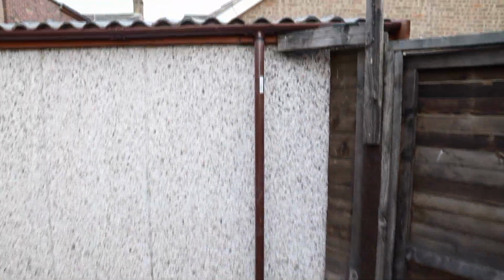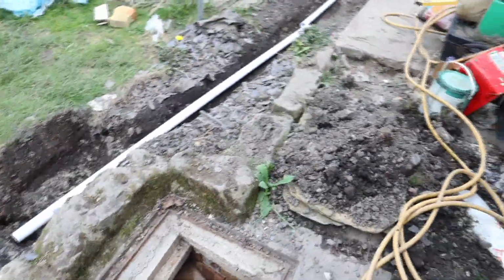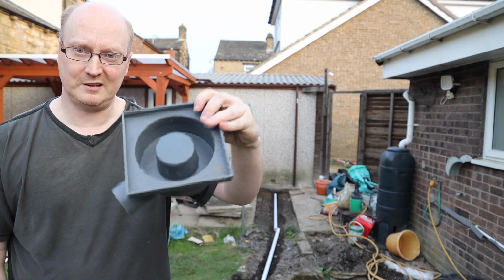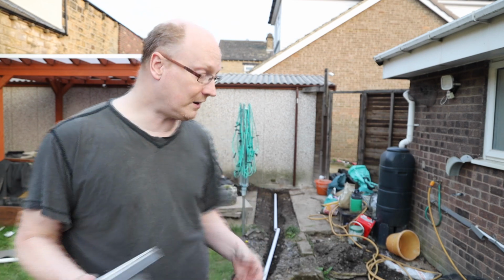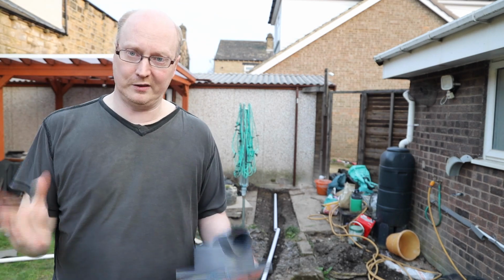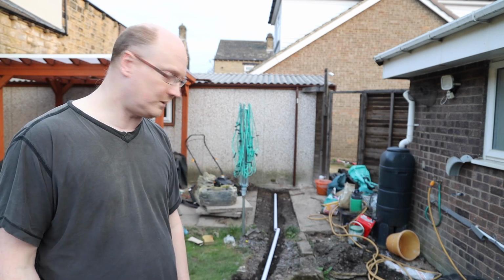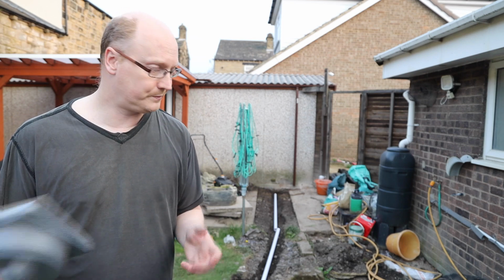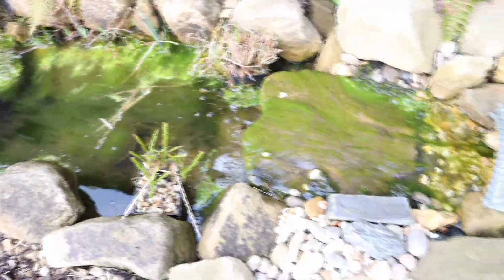koi sleeper pond build part 26 Drainage for ponds hydrostatic water pressure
In this video I am talking about sending rain water to a sewer system and asking what can and should you do.